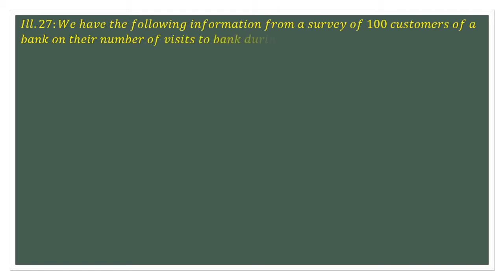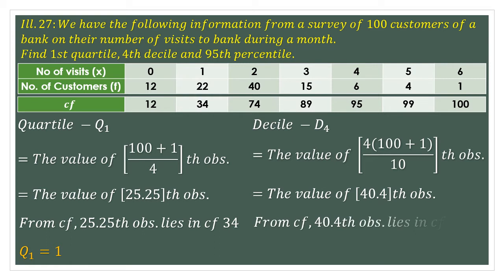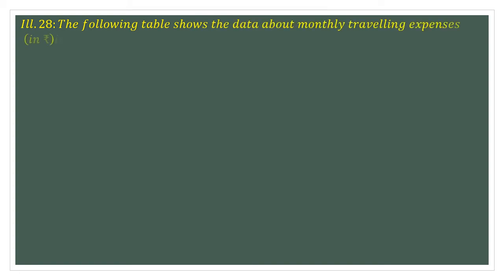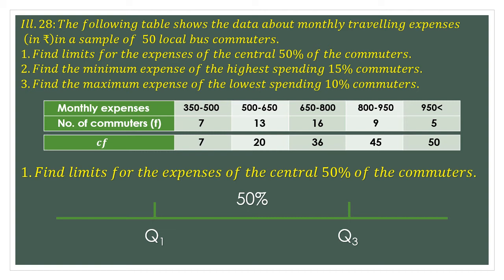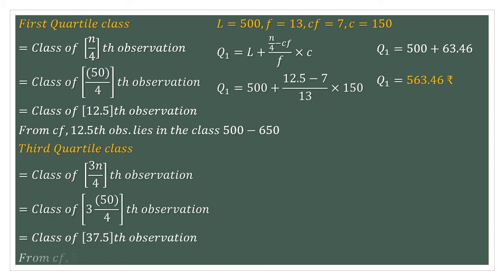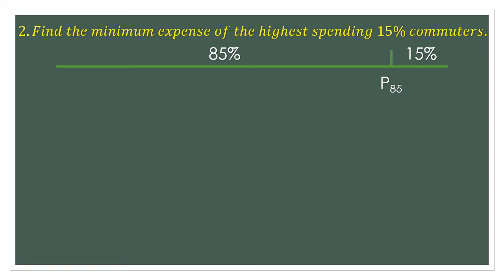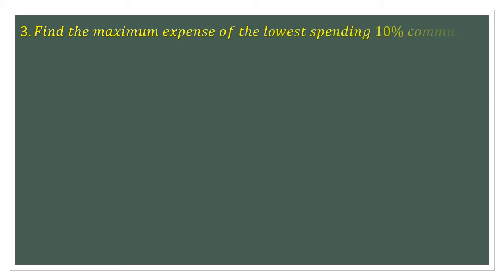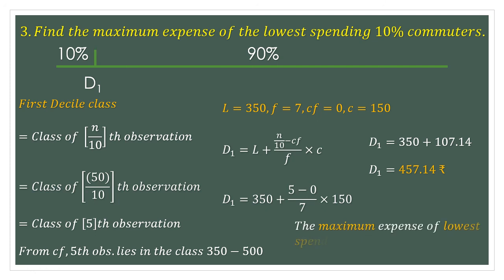CLASS 11 STATISTICS EM CHAPTER 3.11 ILL 27,28 BY VITAN SIR